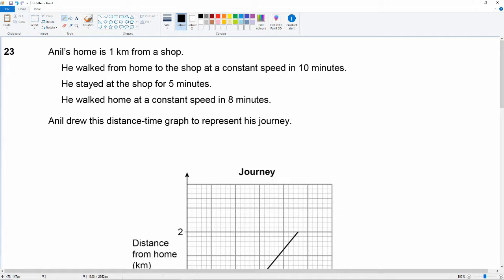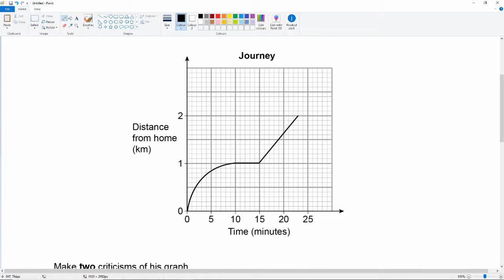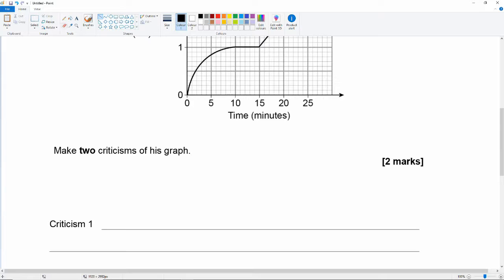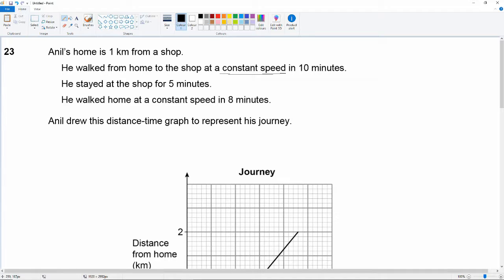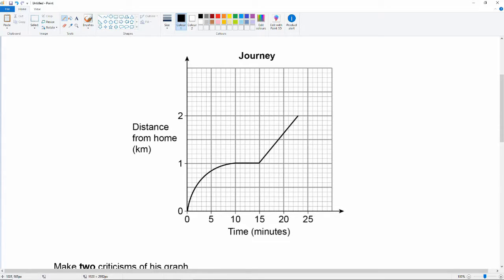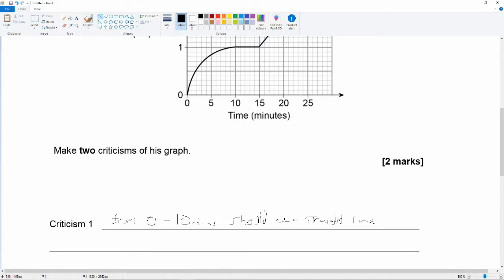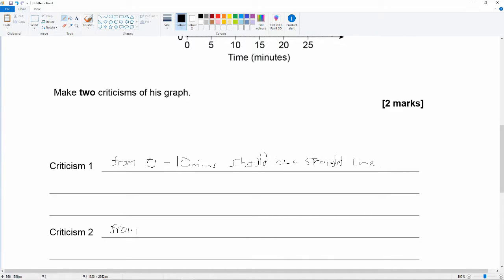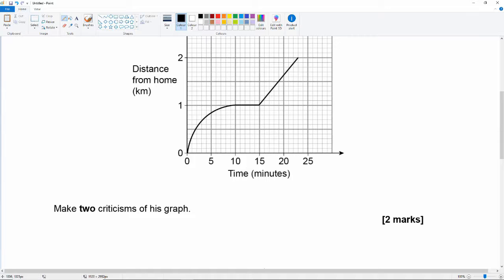AQA GCSE 8300 1F Nov 2017 Q23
In this video I look at question 23 from the first paper in the foundation tier of the November 2017 past papers. This is a non-calculator paper form the AQA GCSE 8300 series.